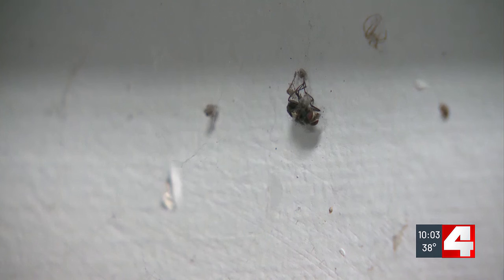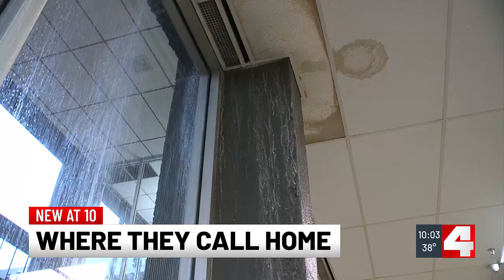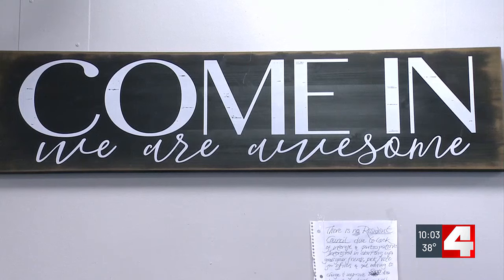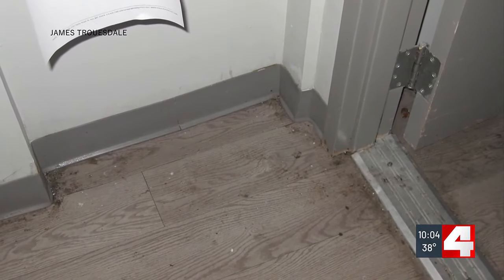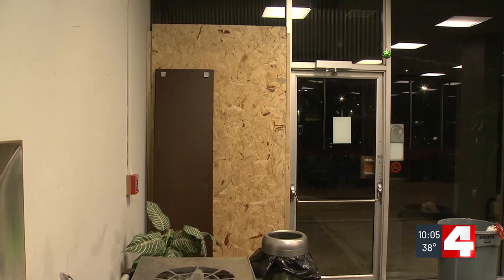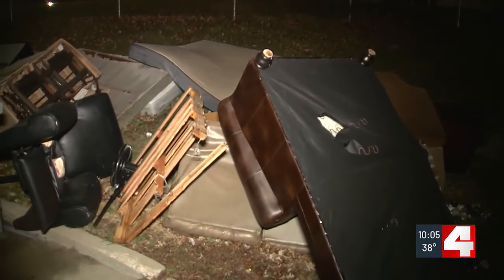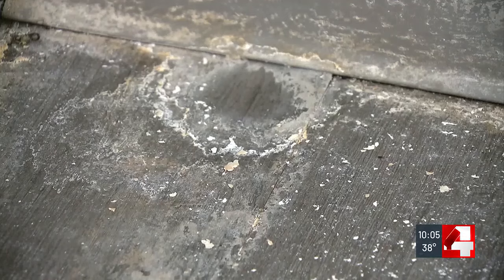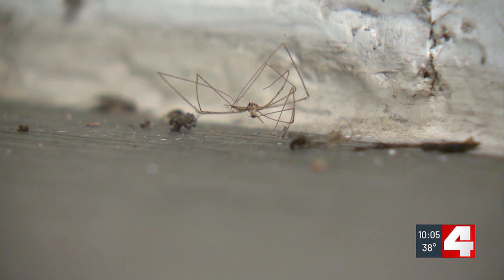After promises of improvement from management, residents still complain about issues at Santa Ana...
After promises of management that the building would improve, residents at the Santa Ana Apartments in St. Ann said they’re still dealing with consistent issues